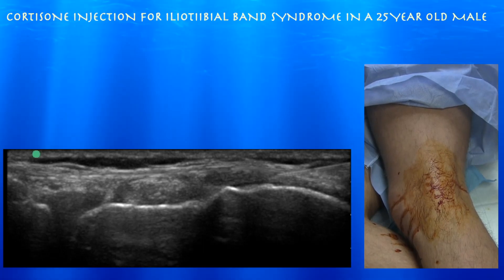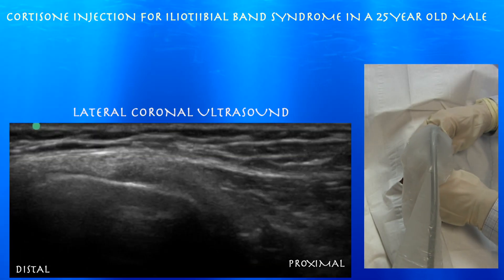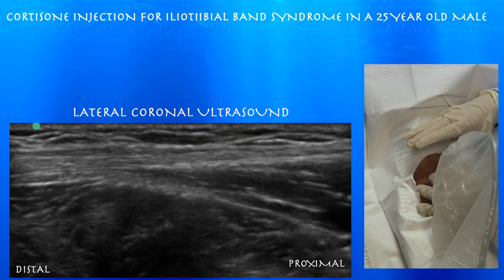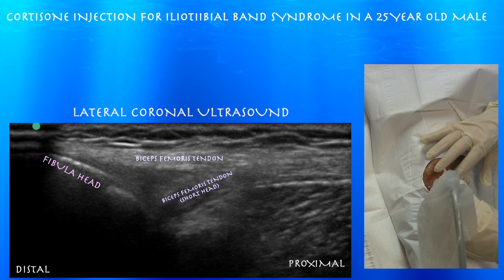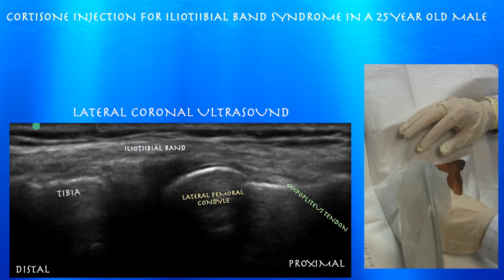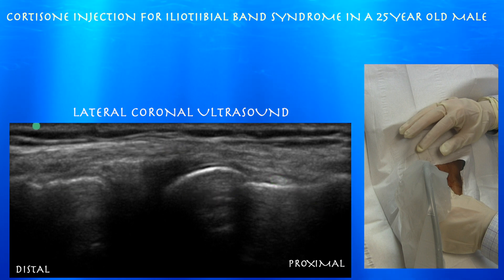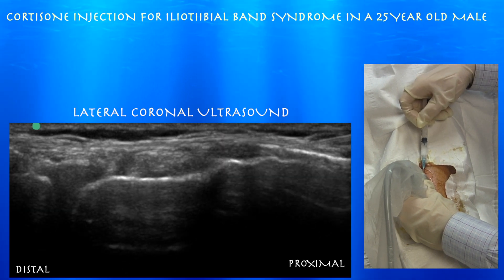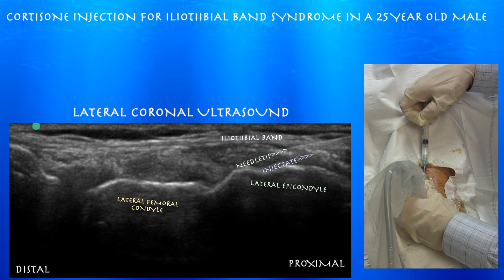Ultrasound Guided Injection for Iliotibial Band Syndrome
Ultrasound Guided Injection for Iliotibial Band Syndrome, by probeultrasound.com